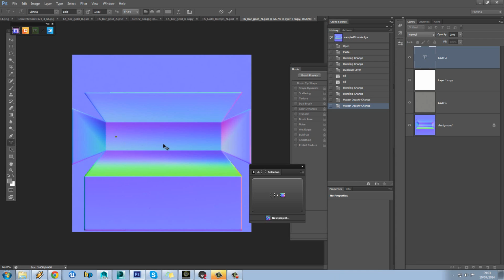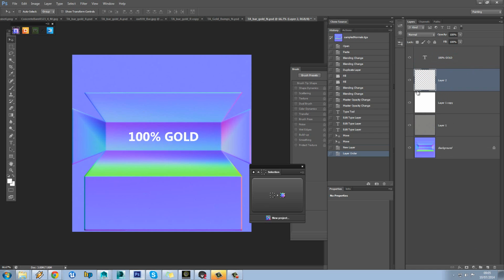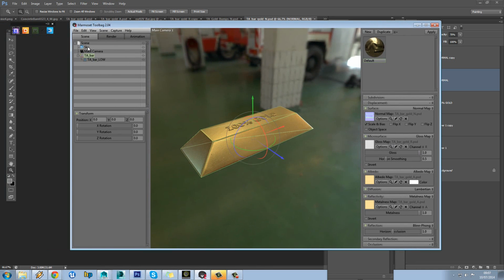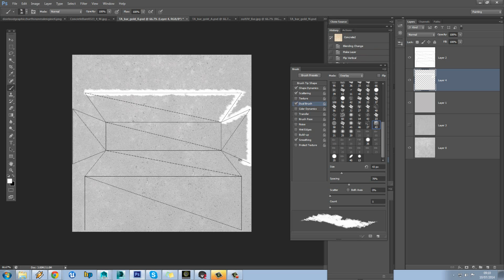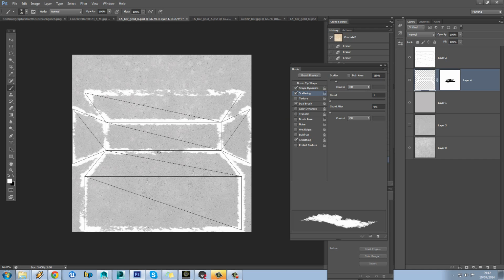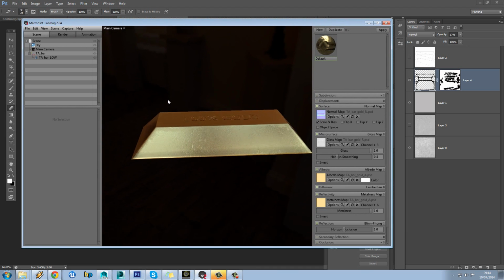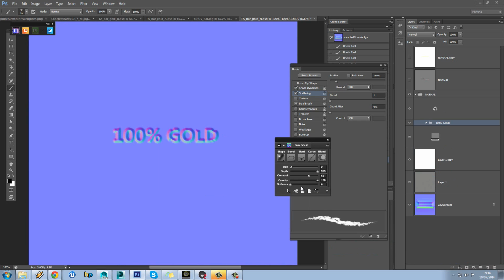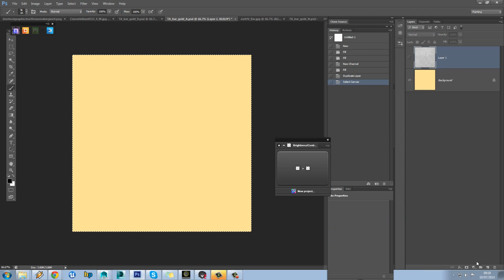Marmoset 2 - Gold Bar Creation - Physics Based Rendering PT3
In this tutorial you will create a gold bar, using Maya to bake a Normal map and Photoshop/NDO to create PBR materials - This is Part 3 of 3